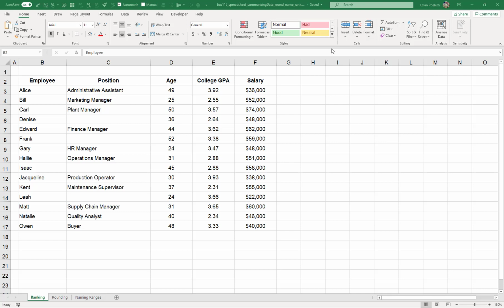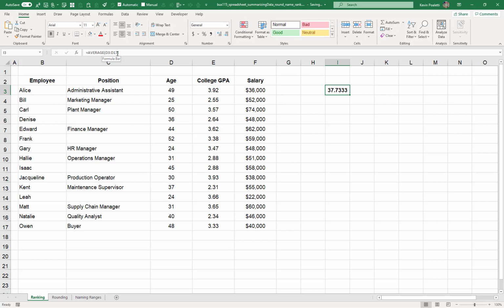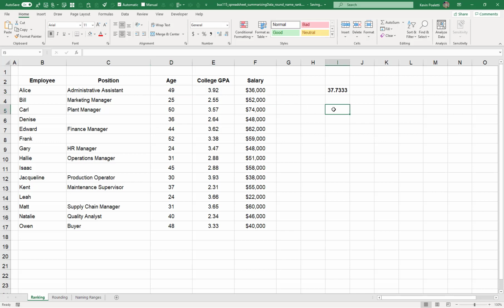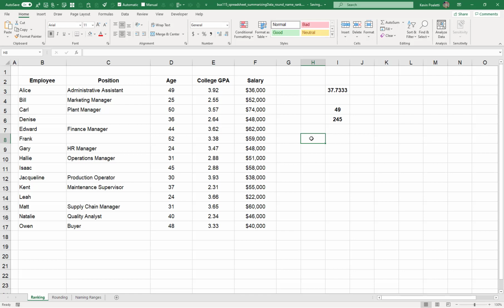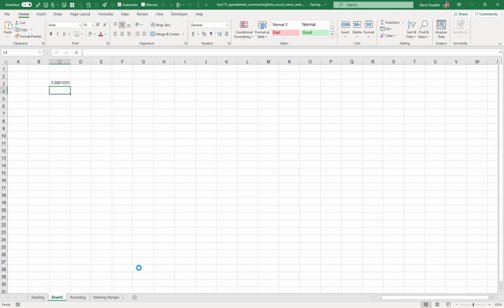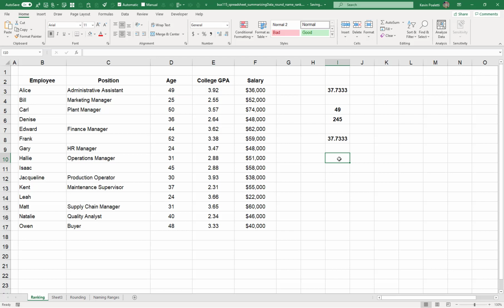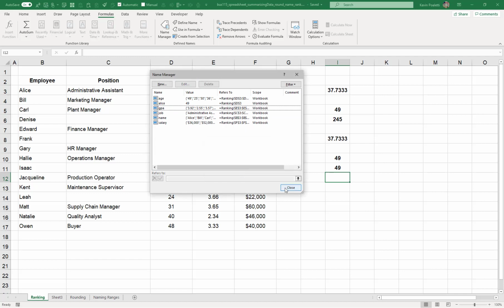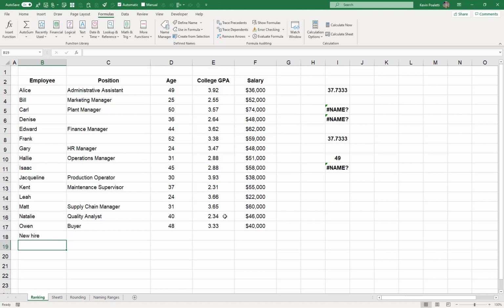2 - Named Ranges